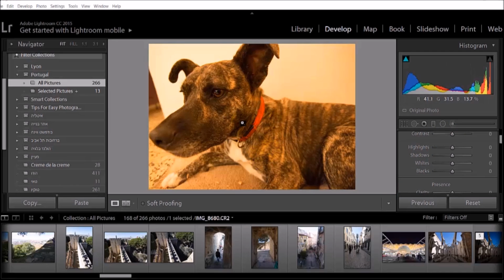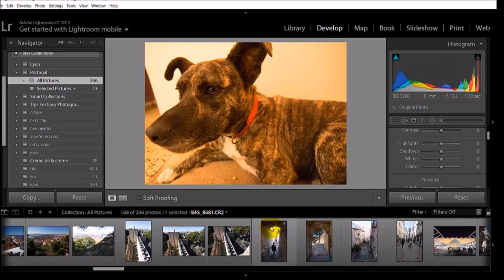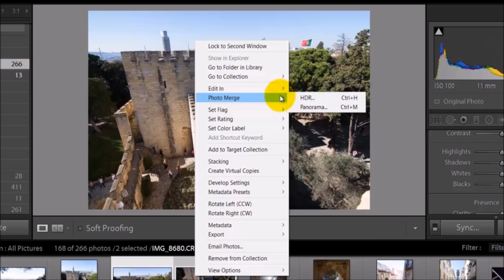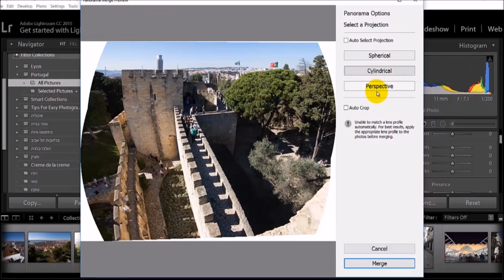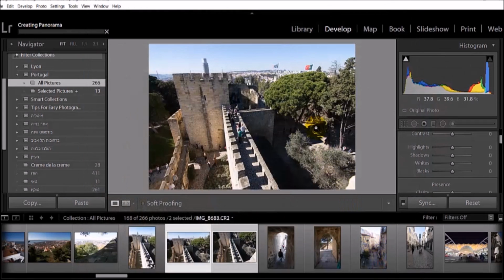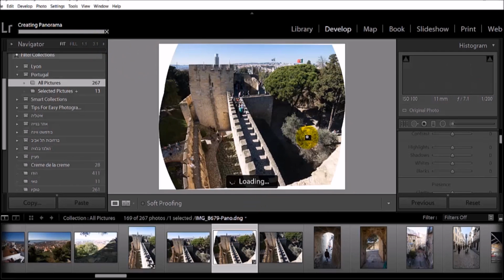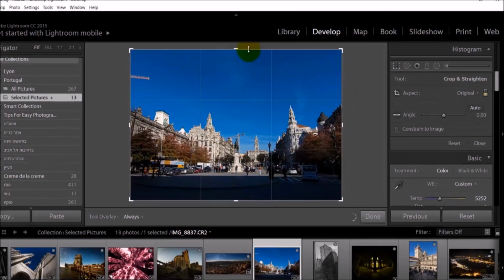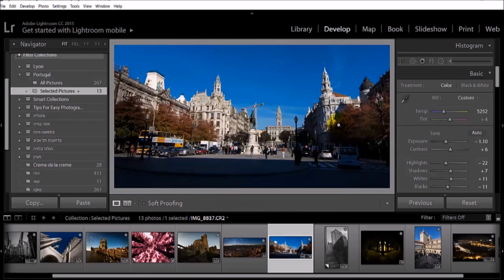How To Create a Panorama on Lightroom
How To Create a Panorama on Lightroom, including the most important tip for an easy panorama photography.